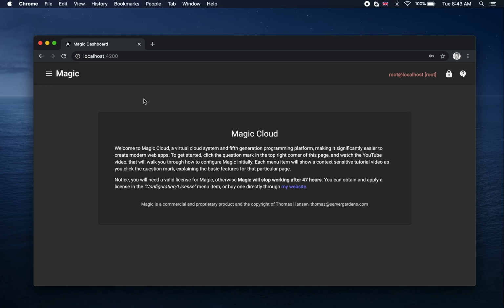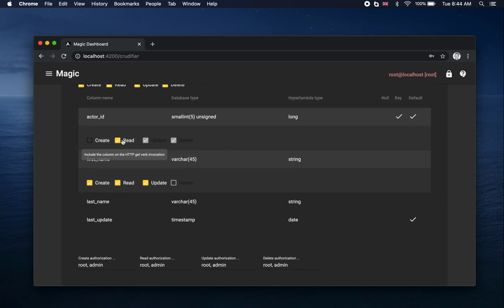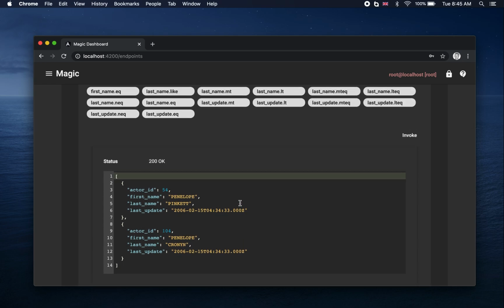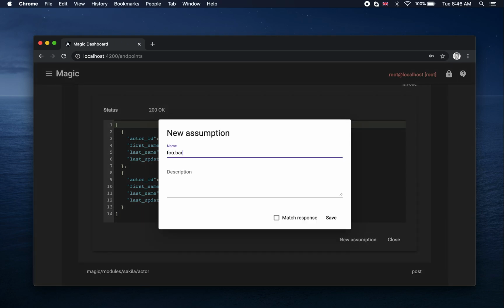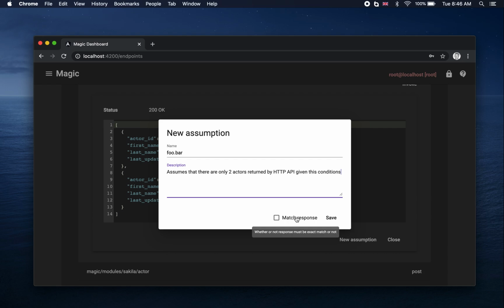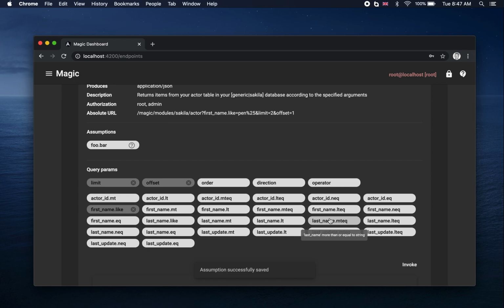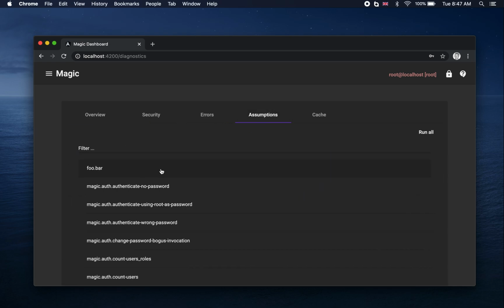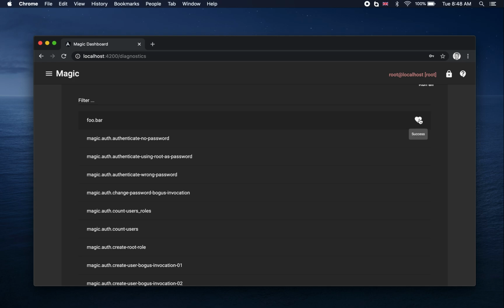Automatically generate Unit Tests for your HTTP REST Web API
In this video I illustrate how Magic can automatically create your "Unit Tests", or "integration tests" to be more accurate, by wrapping existing HTTP invocations into a Hyperlambda file, allowing you to replay the same HTTP request later, with assumptions about its response and status code.

This allows you to create sanity checks for your HTTP REST API, that you can later execute, to verify the integrity of your system.